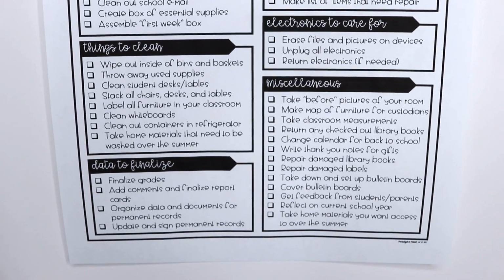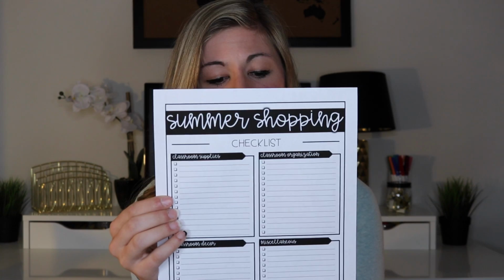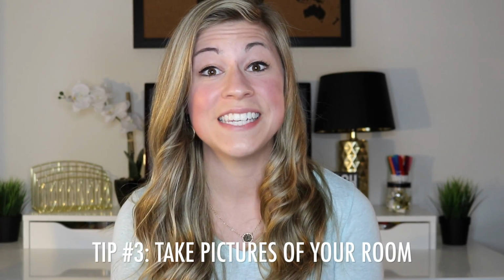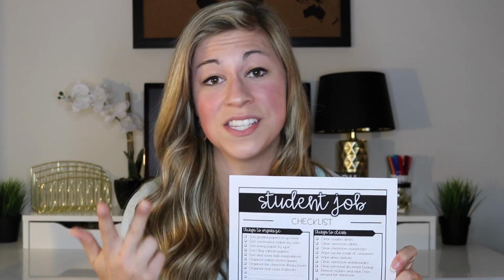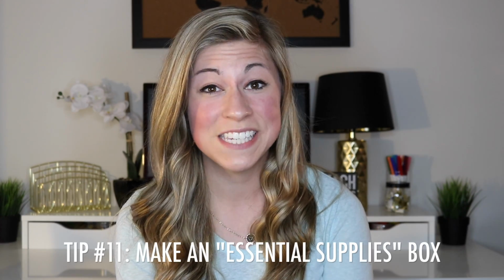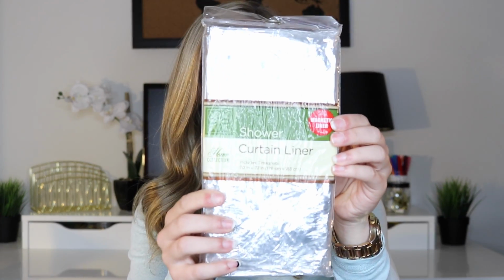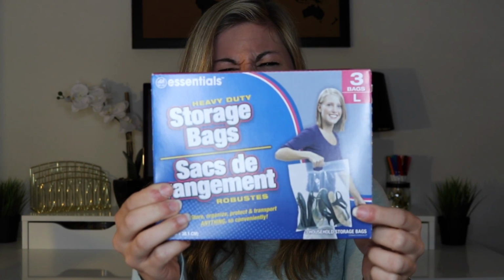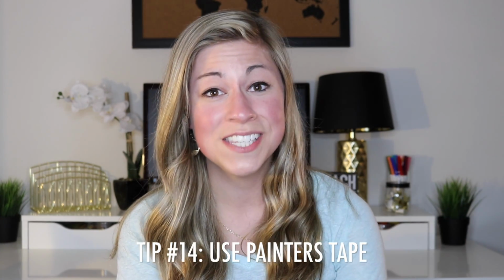15 Tips for End of the Year Organization | That Teacher Life Ep 65